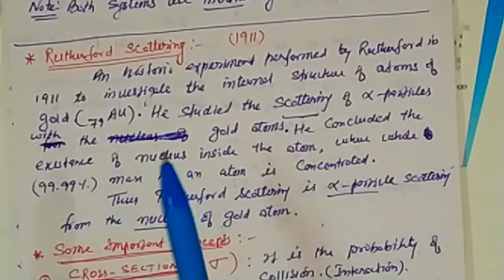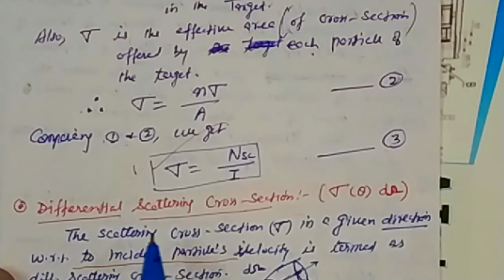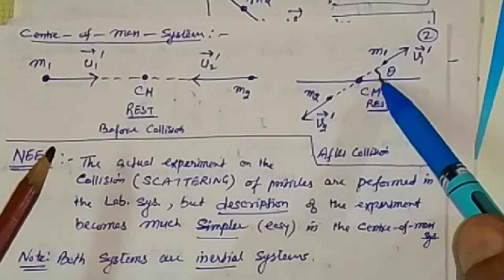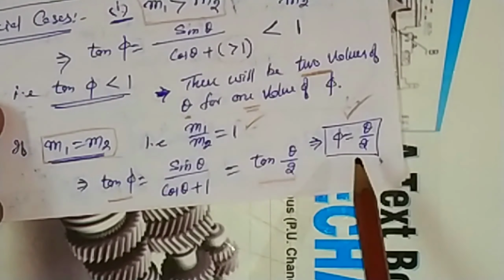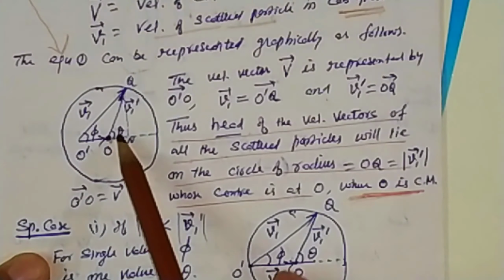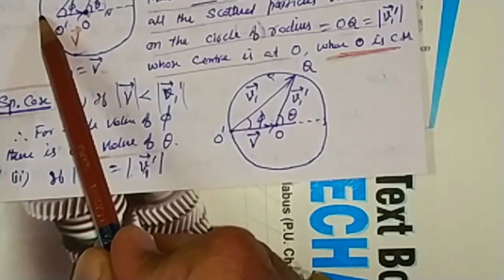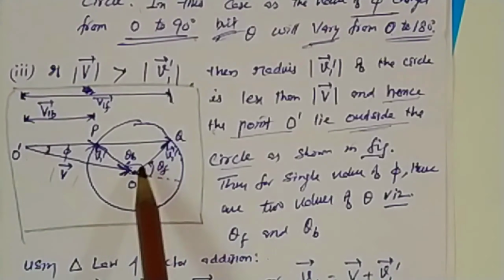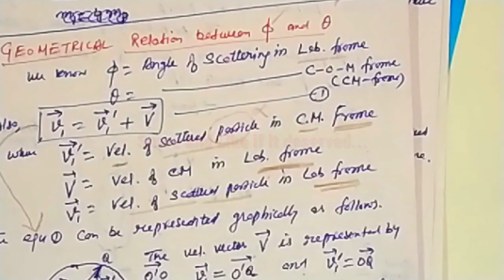Rutherfords Alpha Particle Scattering Experiment 1 2560x1440 15 12Mbps 2019 10 24 17 59 39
This video lecture is dedicated to the Rutherford's Alpha Particle Scattering Experiment related MATHEMATICAL Descriptions. It covers the TOPICs of the B.Sc.-1 (Sem.1) syllabus of Punjabi University Patiala.